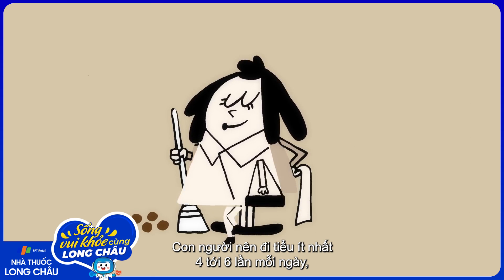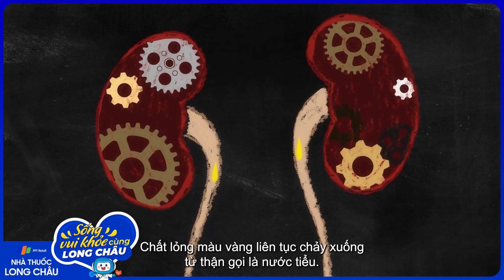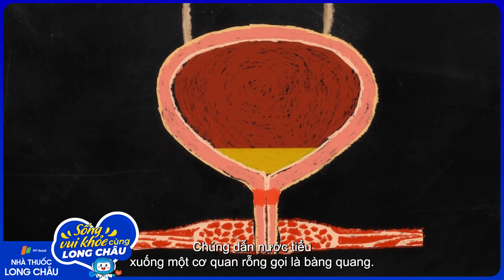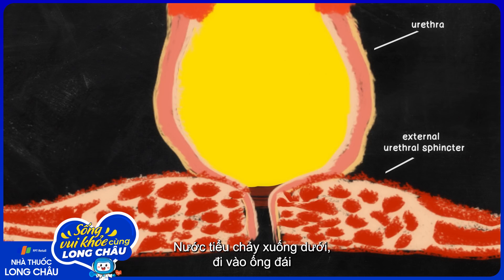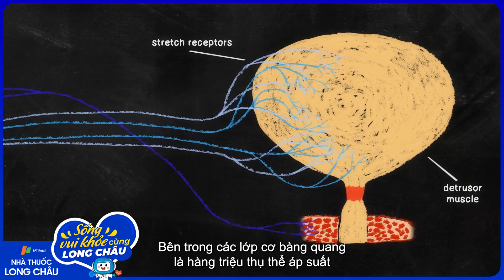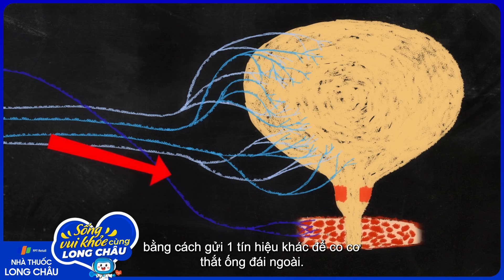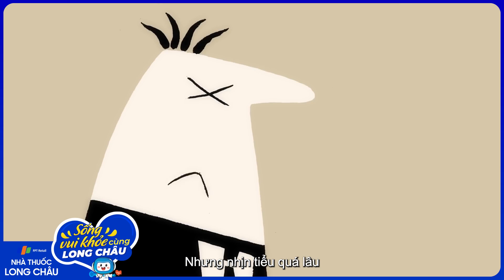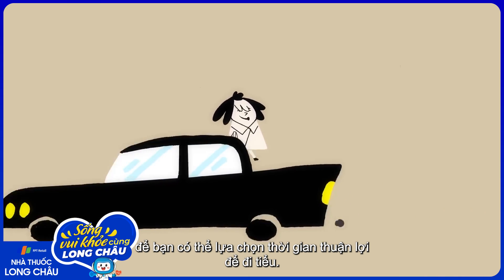Nhịn đi tiểu có hại không? | Nhà Thuốc FPT Long Châu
Nguồn: TED-Ed

Ngoài ra, việc giữ một lượng lớn nước tiểu trong bàng quang quá lâu cũng sẽ làm tăng nguy cơ bị lây nhiễm vi khuẩn có hại trong nước tiểu, gây ra hàng loạt chứng nhiễm trùng đường tiết niệu hoặc bàng quang.

Bàng quang kết nối với hệ thống tiết niệu, bao gồm thận qua một ống dẫn. Do đó, việc giữ nước tiểu lâu còn dễ dẫn tới nguy cơ sỏi thận và suy thận sau một thời gian.

Đặc biệt, nhịn tiểu nhiều không chỉ làm khả năng giữ nước tiểu của bàng quang giảm, phải đi tiểu nhiều hơn mà còn gây chứng bí tiểu. Bí tiểu gây cảm giác khó chịu. Người bệnh muốn đi tiểu nhưng lại rất khó tiểu. Thậm chí, trong tình huống nghiêm trọng, nước tiểu ứ đọng trong bàng quang quá nhiều có thể chảy ngược lại vào thận, dẫn đến suy thận và tử vong.

Vì vậy, để giữ cho chức năng thận được khỏe mạnh, bài tiết tốt, chúng ta cần uống nhiều nước, không nên nhịn tiểu. Nếu có bất kỳ dấu hiệu nào cảnh báo chức năng thận của bạn có vấn đề, đến bệnh viện để thăm khám và điều trị sớm.